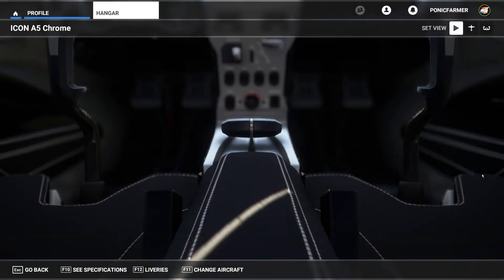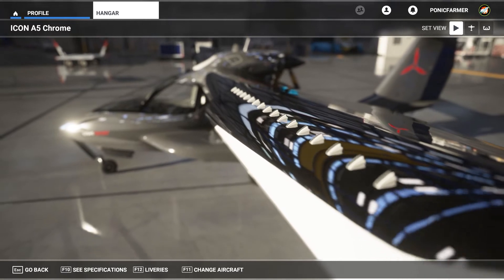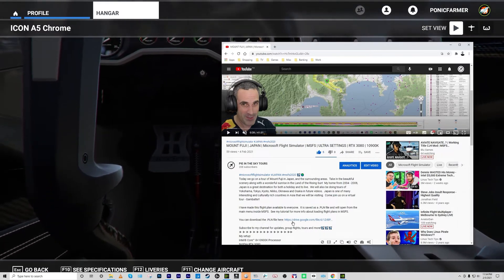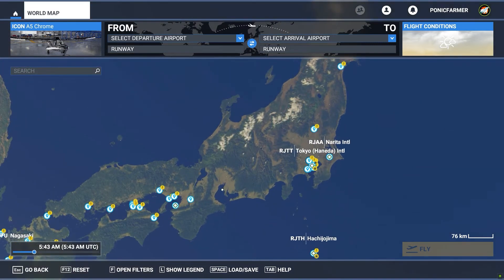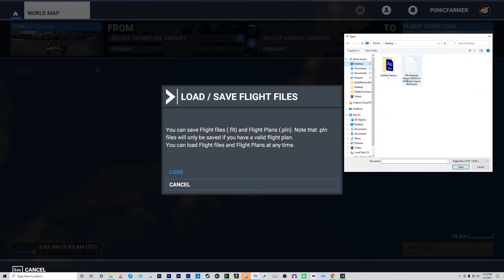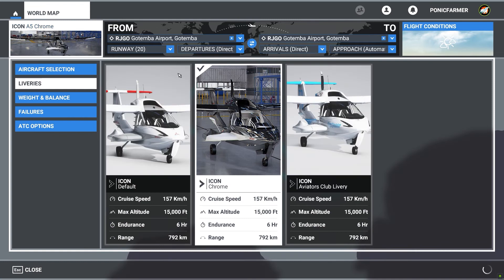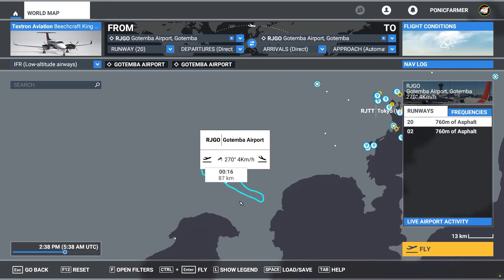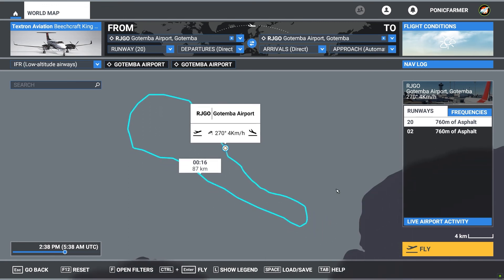TUTORIAL | HOW TO LOAD A FLIGHT PLAN INTO MSFS | PLN FILE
TUTORIAL - HOW TO LOAD A FLIGHT PLAN INTO MSFS | PLN FILE | COMMUNITY
This is a tutorial for how to load a flight plan into MSFS.  For each flight, I provide the flight plan (.PLN) for the community to use and share, which can be downloaded directly from the link provided in the video descriptions.
My setup:
64GB RAM
970 EVO Plus NVMe M.2 SSD 1TB
Logitech MK220 Wireless combo
Oculus LINK cable